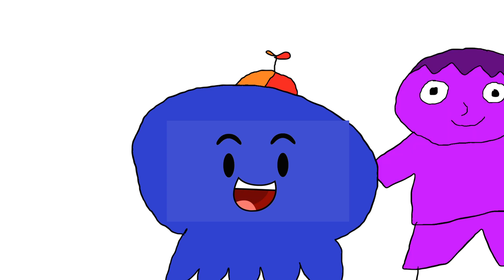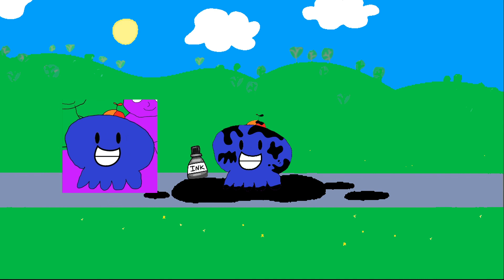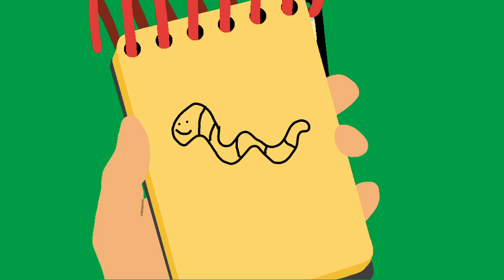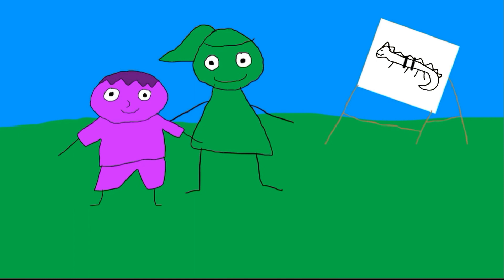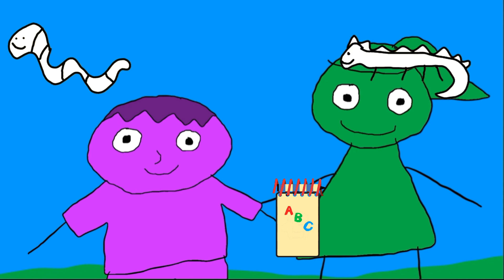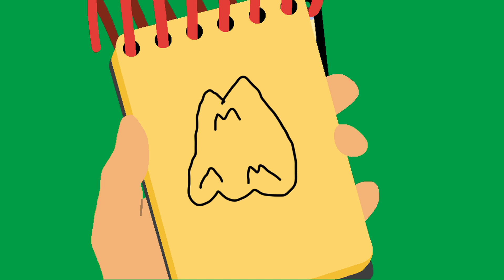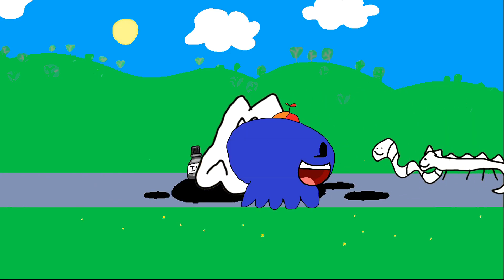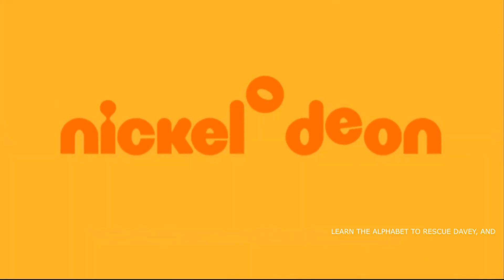Learn the Alphabet to rescue Davey - S1E9 Inchworm, Iguana, and Ice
Davey is stuck in Ink so Xavier and Avery found all 3 words that begin with the letter I to save Davey! Featured Letter: I